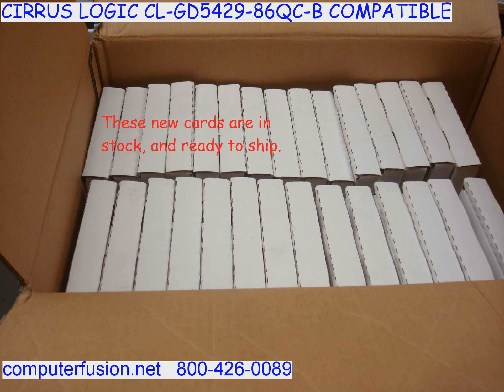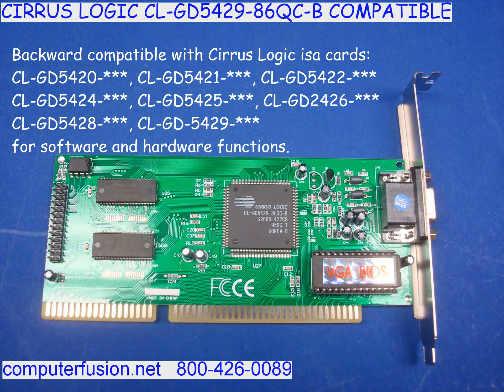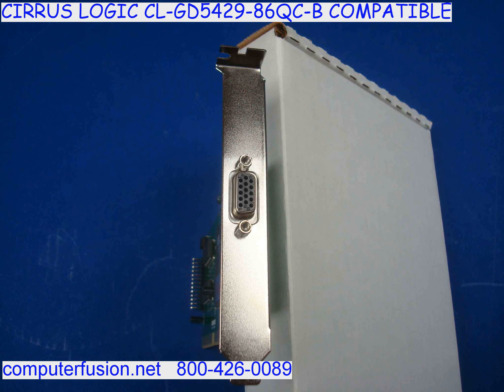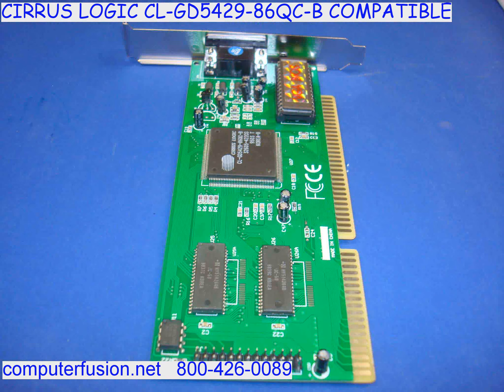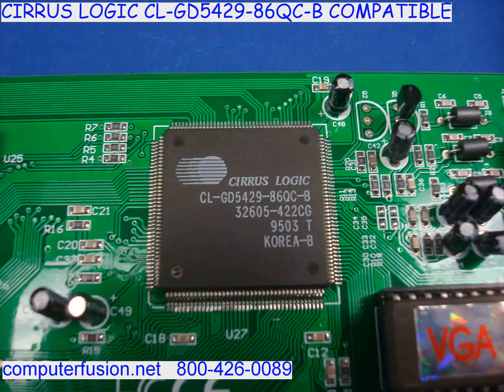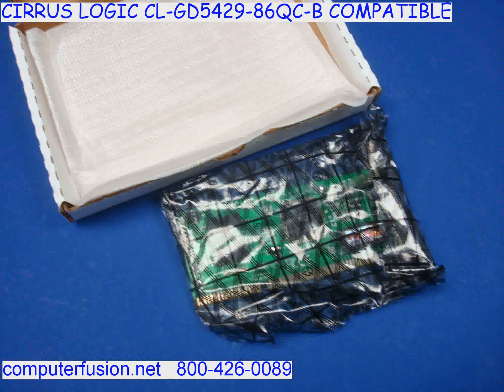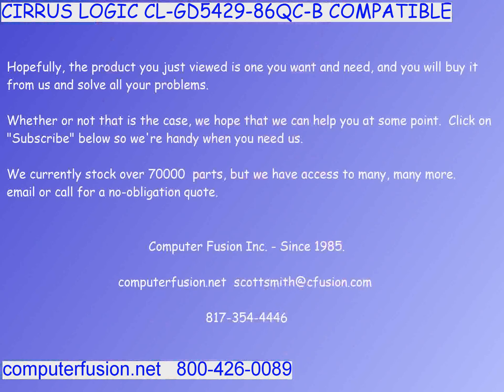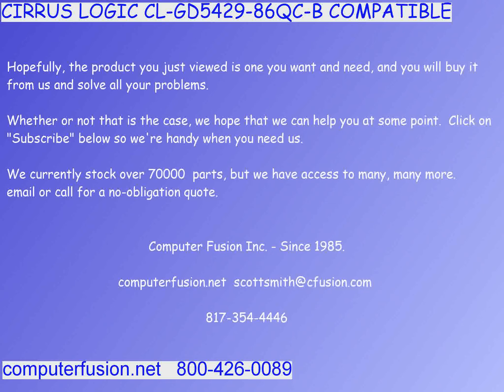CIRRUS LOGIC CL-GD542-86QC-B COMPATIBLE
ISA CIRRUS LOGIC VGA 16BIT VIDEO CARD WITH 2MB MEMORY